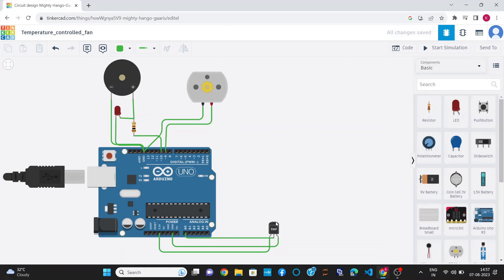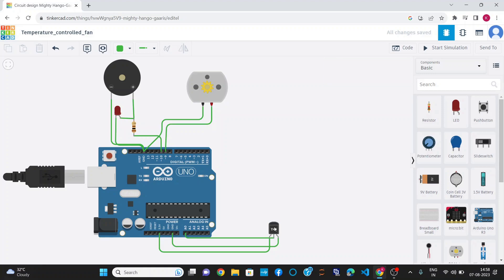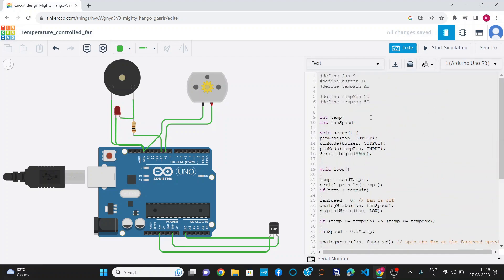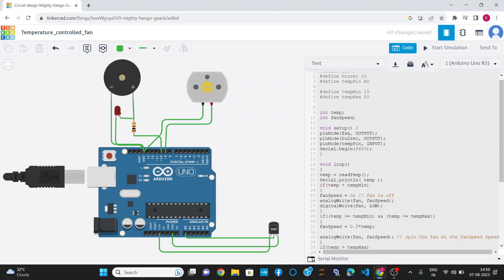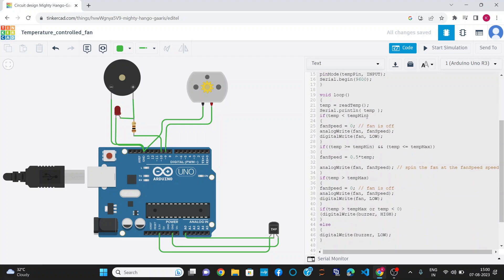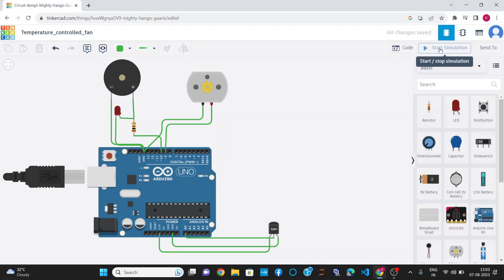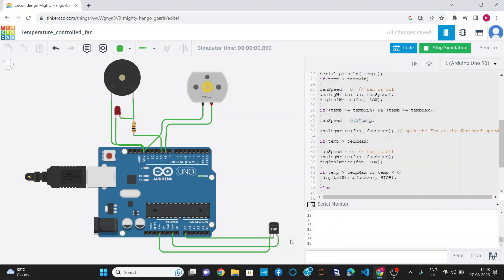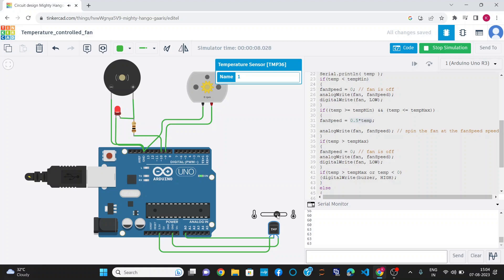Temperature Controlled Fan prototype using Arduino || Arduino Project || TinkerCAD Project